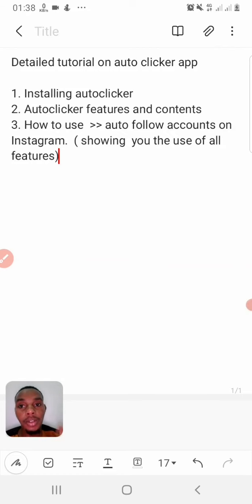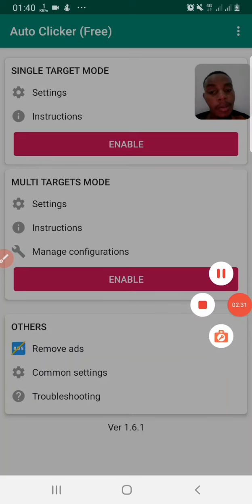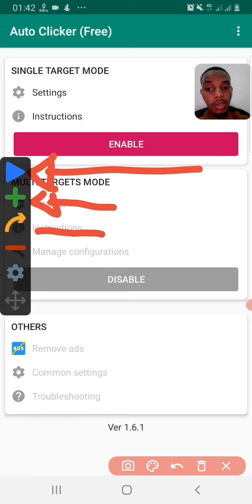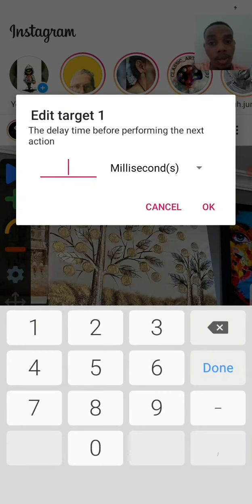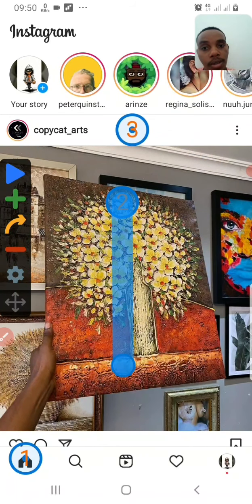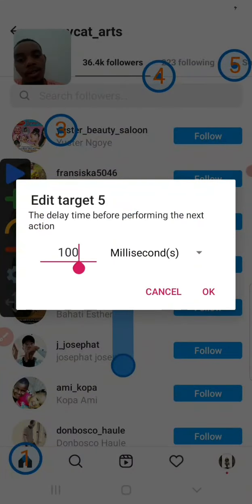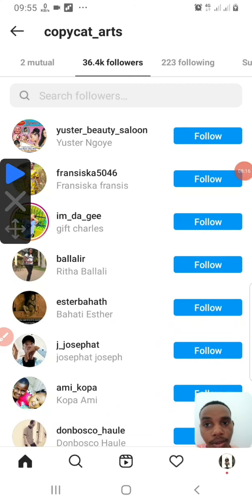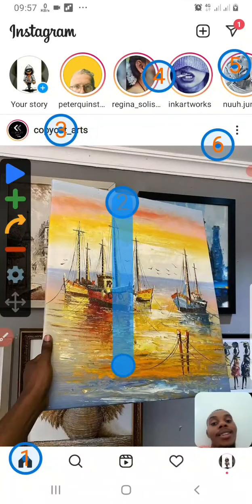Android AUTOCLICKER app automate phone TUTORIAL create Instagram mass follow bot example 2022